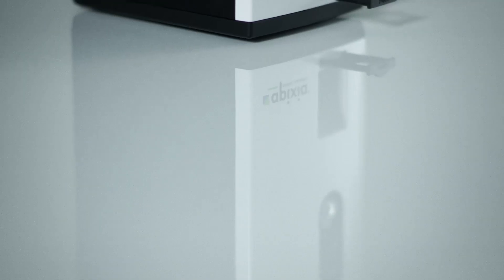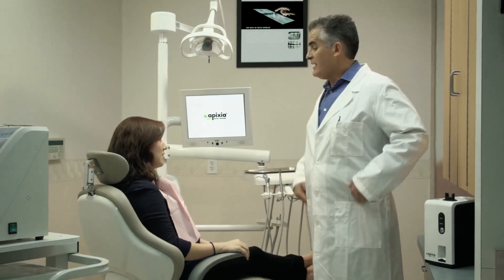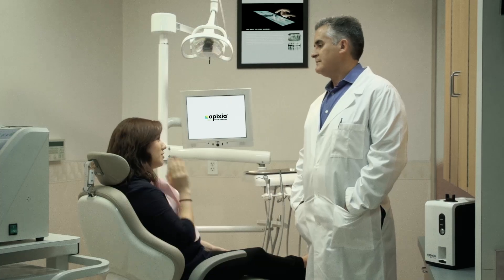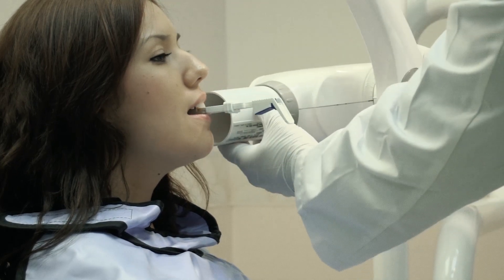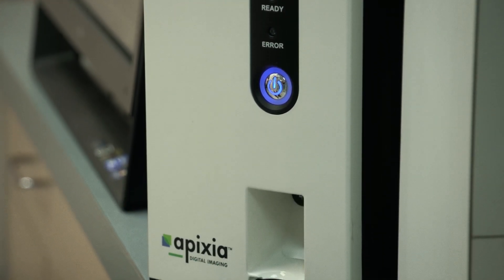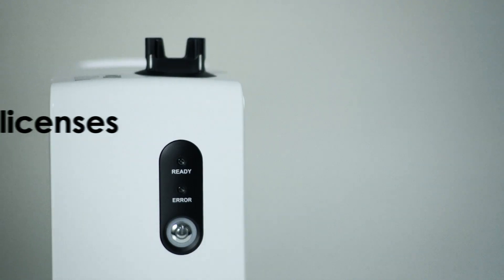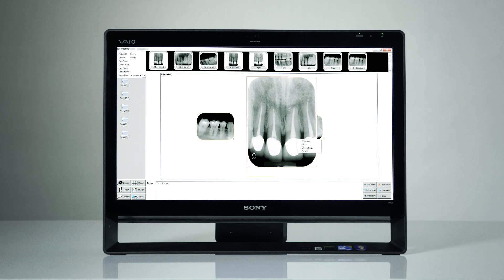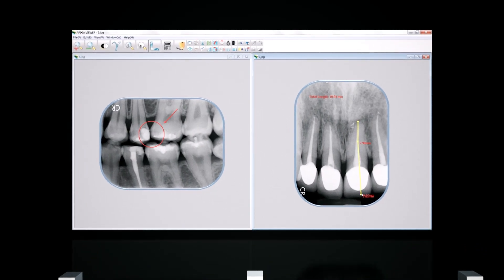Apixia PSP Scanner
We are proud to offer the Apixia PSP Scanner system. Apixia Digital Imaging has introduced the industry's smallest Phosphor Plate Scanner for convenient in-operatory acquisition of digital x-rays. The Apixia PSP Scanner packs tremendous imaging power into a unit smaller than a typical coffeemaker.
Imaging with PSP plates offers all the flexibility and patient comfort of film, combined with the immediacy and environmental benefits of digital radiography. Images are scanned and plates automatically erased for the next use in less than 10 seconds. Included is easy-to-use imaging software with unlimited licenses at no additional cost.